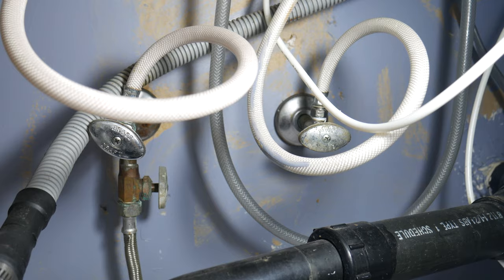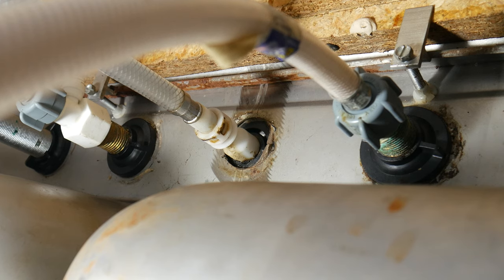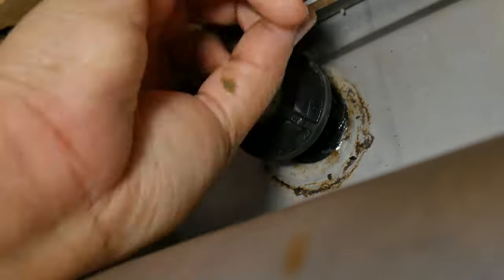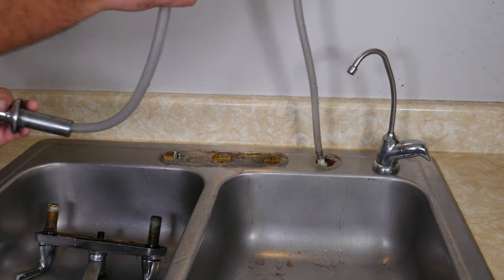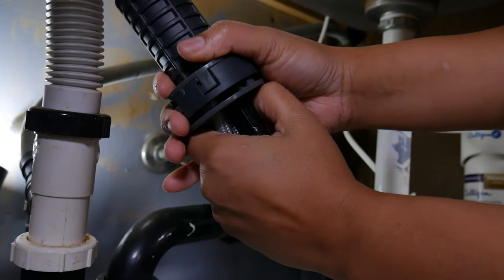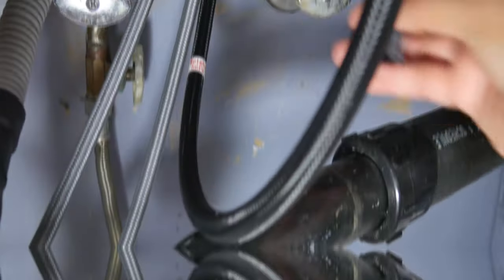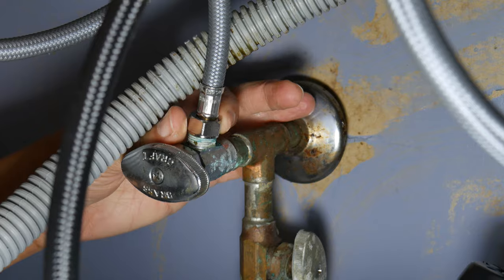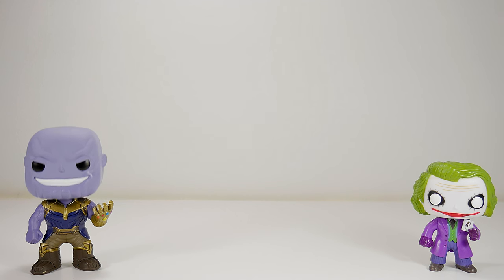How To Replace Install Kitchen Faucet Easy Simple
In today's video we are taking a look at How To Replace or Install a Kitchen Faucet Easy and Simple.

Things used in the video:
kitchen faucet
plumbers tape
sink hole cap
kitchen faucet line